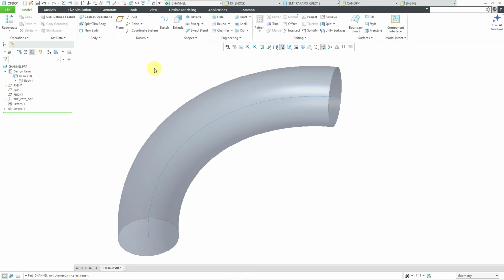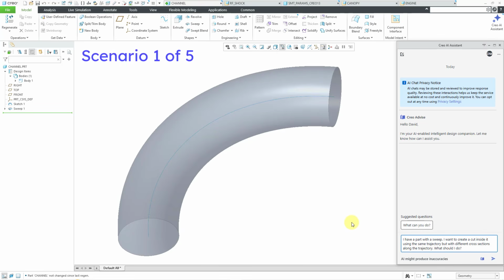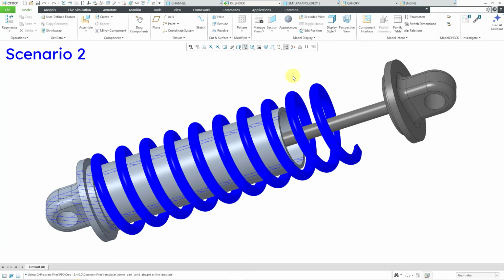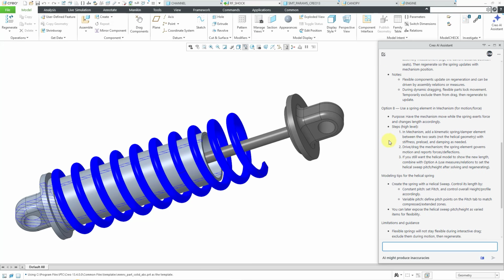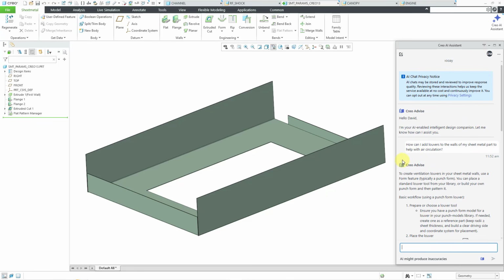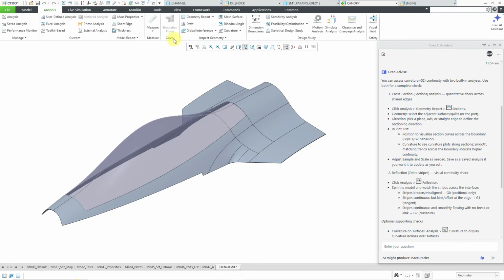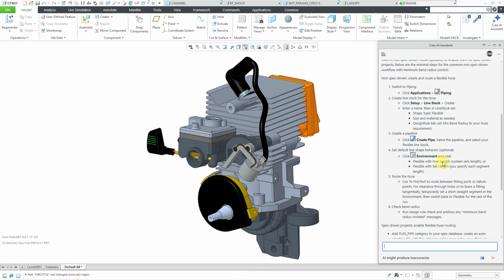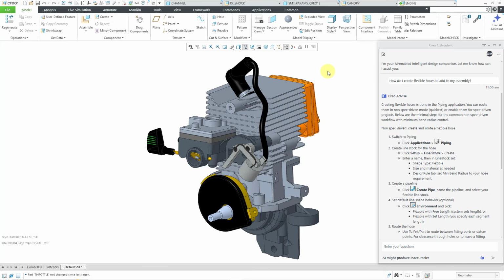Creo Parametric 13 - Testing the New AI Assistant - 5 Scenarios - How Did It Do?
This Creo Parametric 13 tutorial shows the new AI assistant as it responds to 5 scenarios I present to it.

Thanks,
Dave